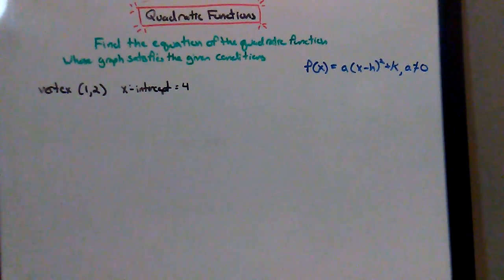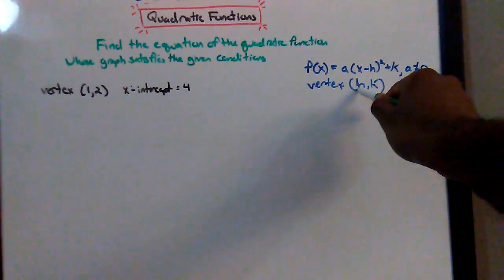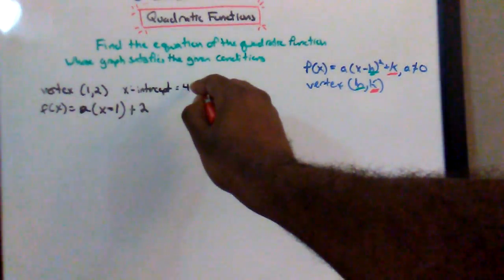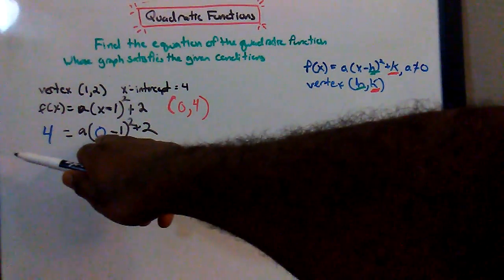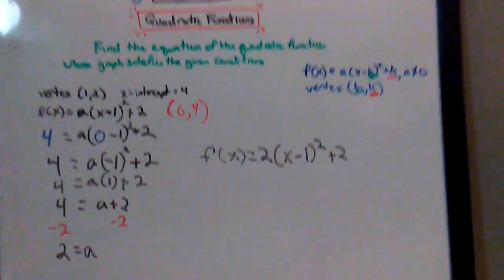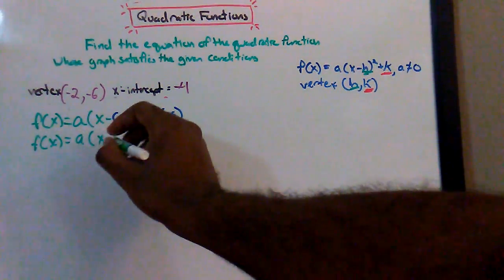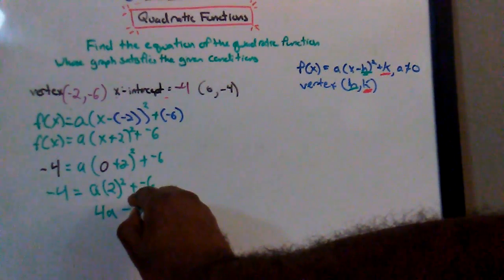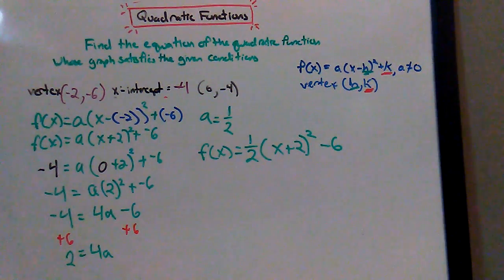Quadratic Function part 1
In this video lecture we go over finding a quadratic function given the vertex and a point.